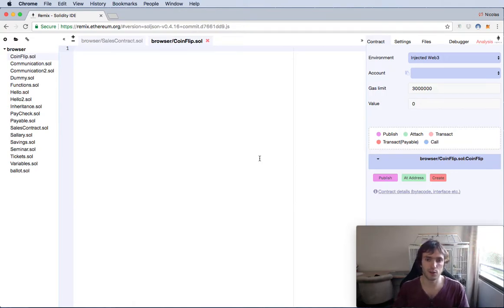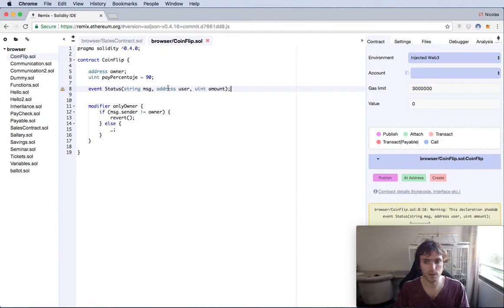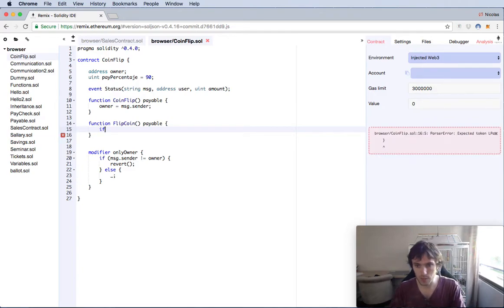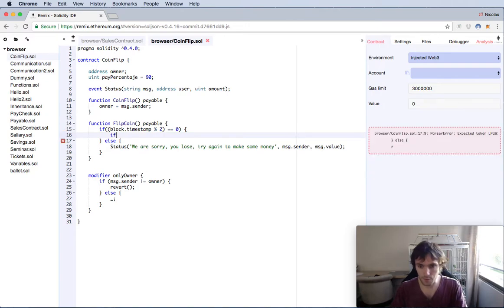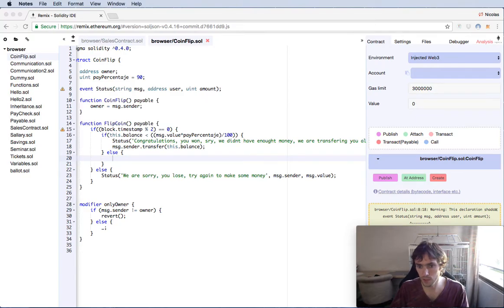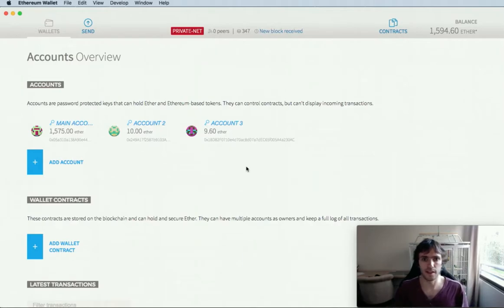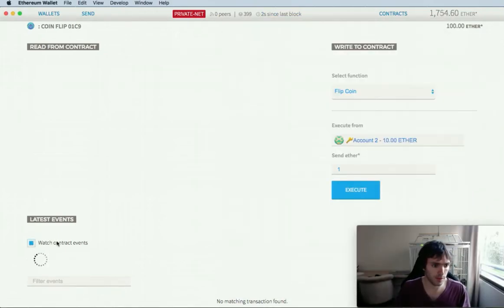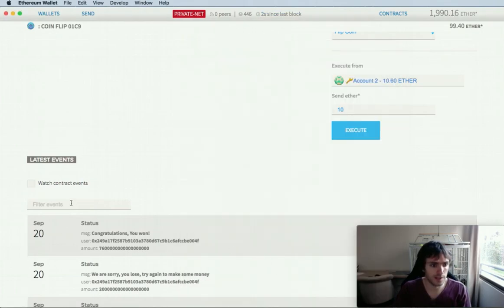Solidity Tutorial Part 13 - Smart contracts on Ethereum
Video Tutorial series for beginners about the language solidity, for creating smart contracts on ethereum blockchain, ICOs and Decentralized Autonomous Organizations.

On this video we will see how to make a Smart Contract for a casino, with a coin flip game with 50% chance of winning.

0x23a46389f350cac832e8faed0334bc1aaf0c4a79

17tVDECS6Q4d5zpqcLmpKostNfAJkhYFvt

¿Quieres invertir y hacer que tu dinero trabaje para ti? Conoce SUNIX Capital, entra a sunix.io y lleva tu capital al siguiente nivel. Invertir puede implicar riesgos.